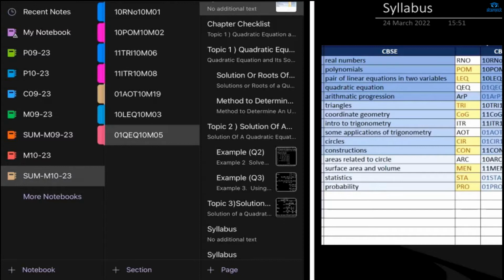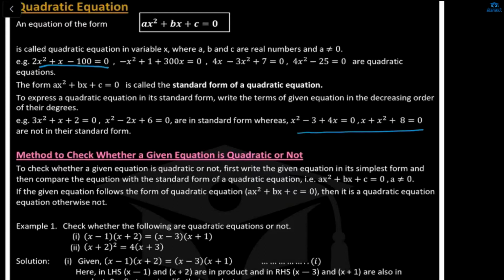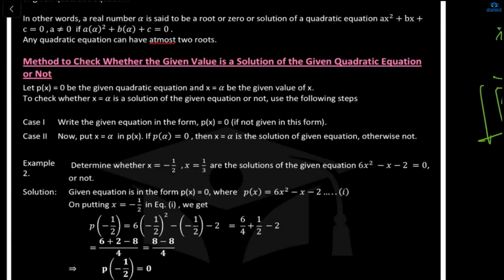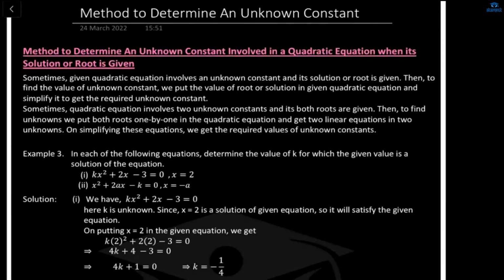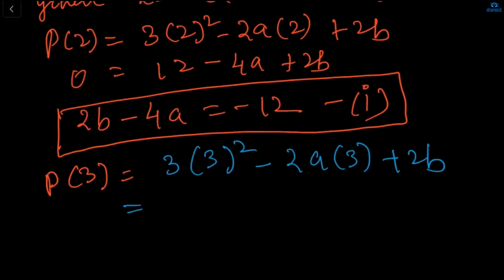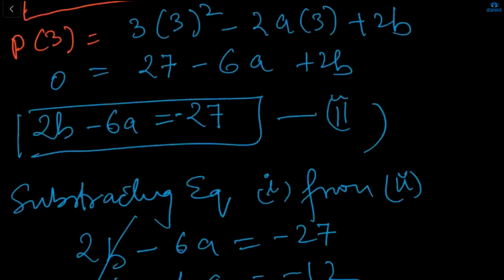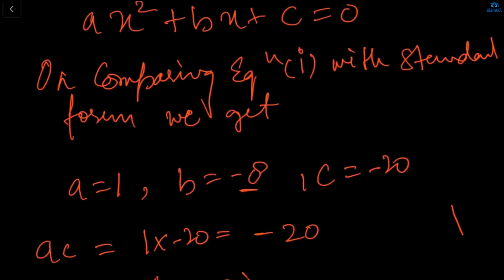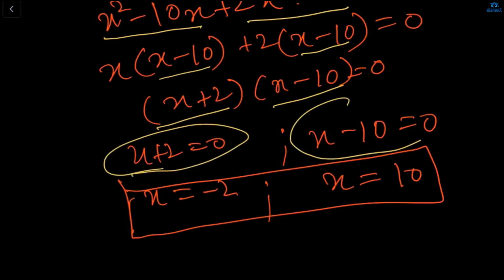01QEQ10M05 VL 32 Quadratic Equation Solution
MATH
01QEQ10M05 VL 32 Quadratic Equation Solution
(Quadratic Equation)